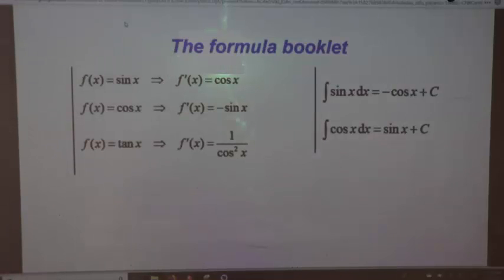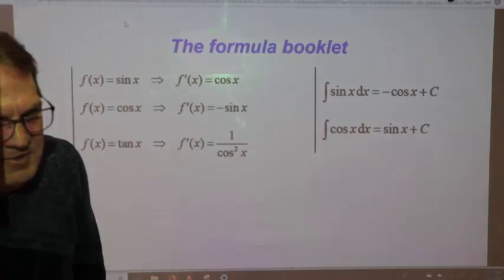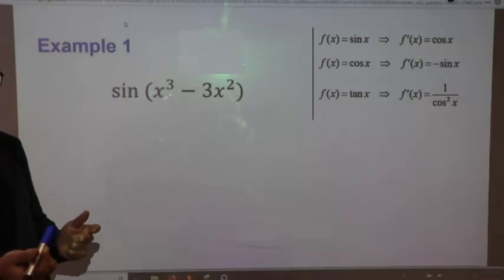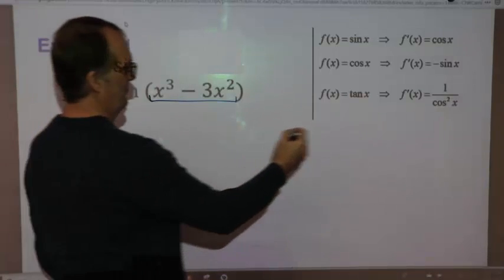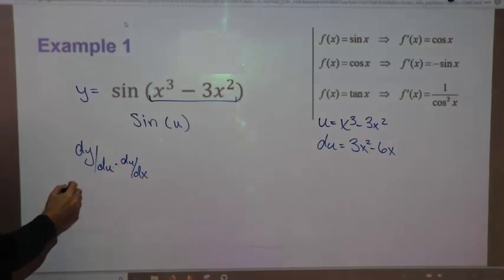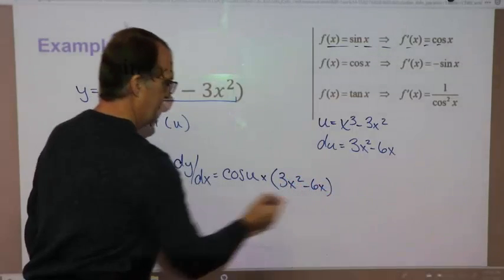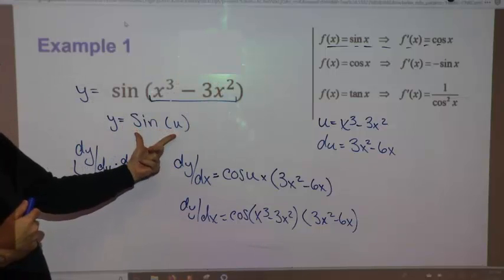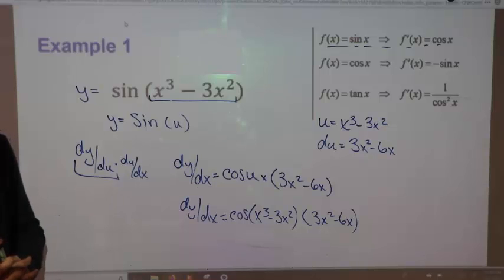Trig derivatives 1 [Sine]